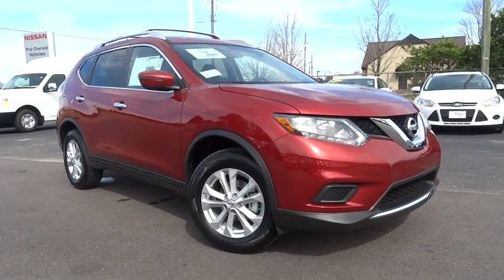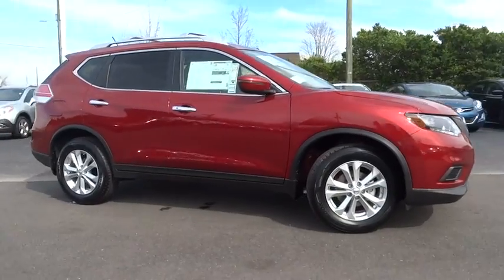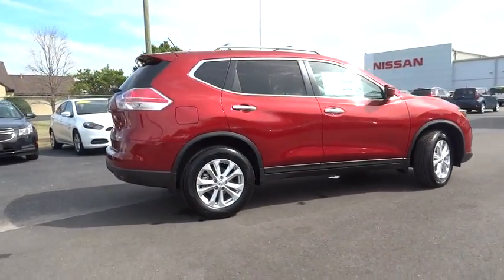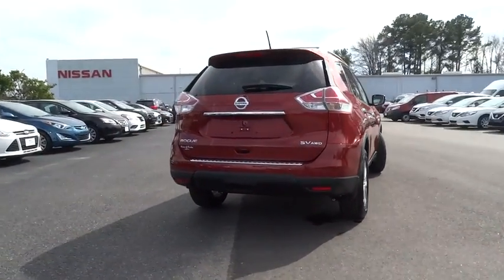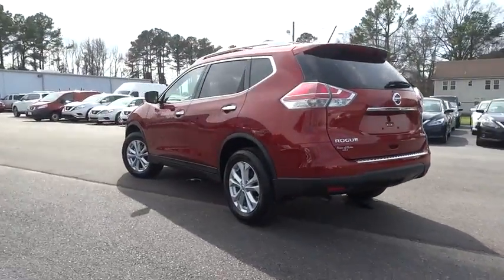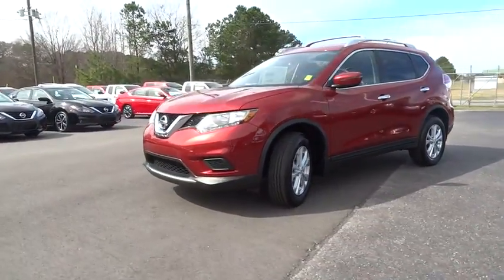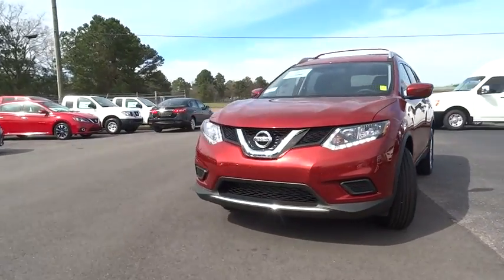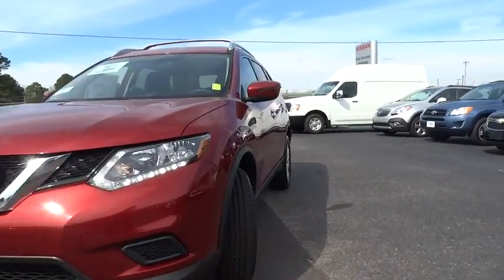2016 Nissan Rogue Clinton, Fayetteville, Goldsboro, Raleigh, Elizabethtown, NC 3281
2016 Nissan Rogue

[B92] SPLASH GUARDS,[B93] CHROME REAR BUMPER PROTECTOR,[B94] ROOF RAIL CROSS BARS,[L92] FLOOR MATS & 2-PC CARGO AREA PROTECTOR  -inc: 2-pc front and 2-pc 2nd row floor mats,[M92] RETRACTABLE CARGO COVER,[Z66] ACTIVATION DISCLAIMER,CAYENNE RED,CHARCOAL  CLOTH SEAT TRIM,Fixed Rear Window w/Fixed Interval Wiper  Heated Wiper Park and Defroster,Radio: AM/FM/CD/RDS/AUX NissanConnect -inc: mobile apps  6 speakers  5  color center display audio system  USB connection port for iPod interface and other compatible devices  Bluetooth hand-free phone system and XM Satellite radio,Automatic Full-Time All-Wheel Drive,4-Wheel Disc Brakes w/4-Wheel ABS  Front And Rear Vented Discs  Brake Assist  Hill Descent Control and Hill Hold Control,RearView Monitor Back-Up Camera,Tire Specific Low Tire Pressure Warning